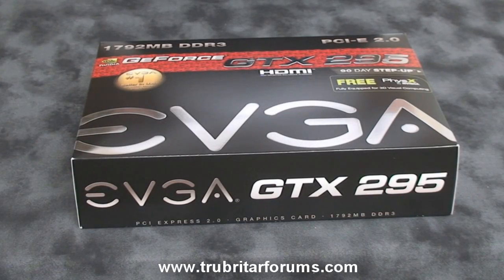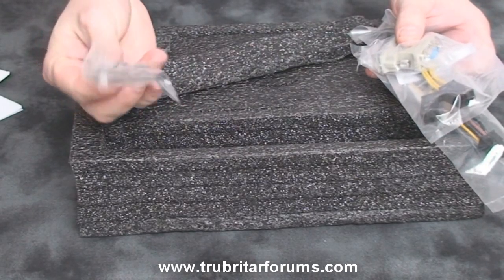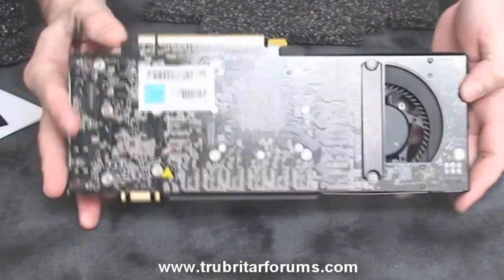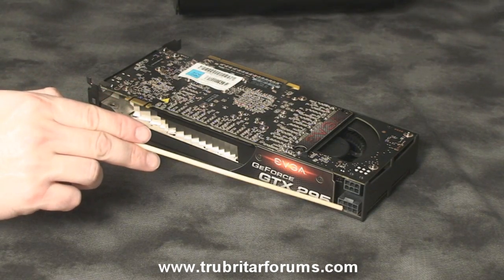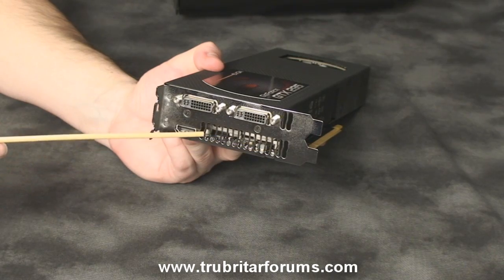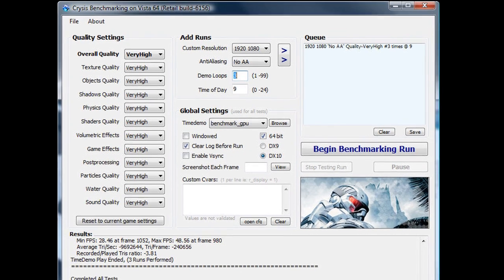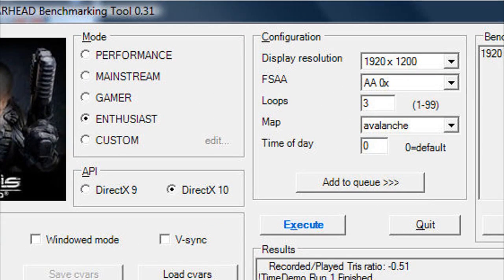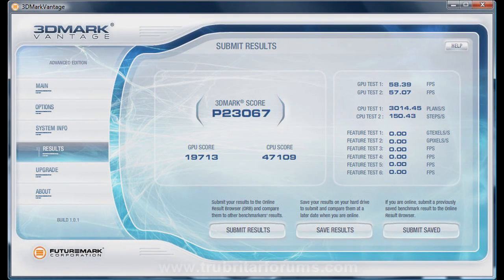(HD) EVGA GTX 295, X58 Motherboard Review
Introduction review of EVGA's GTX 295 Plus Dual GPU graphics card runninng on EVGA's X58 Motherboard witha Core i7 965 Extreme CPU